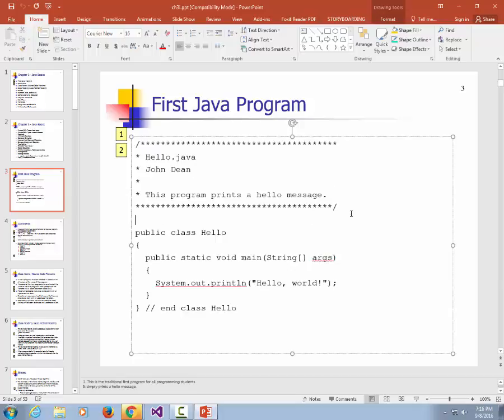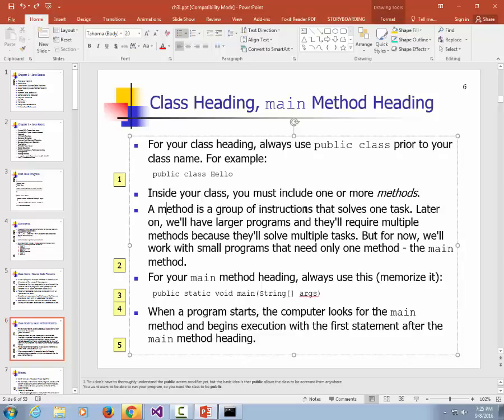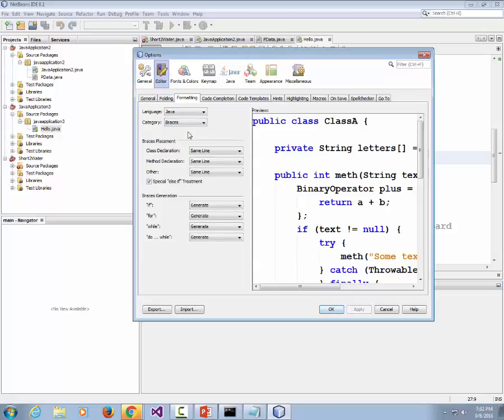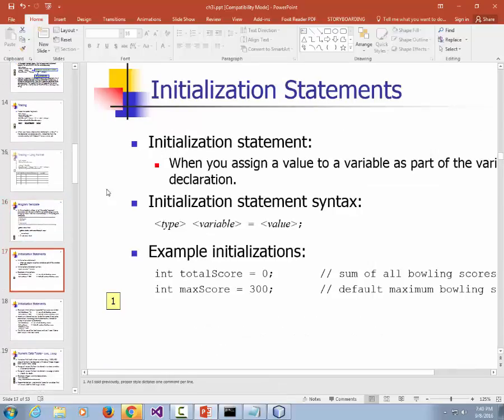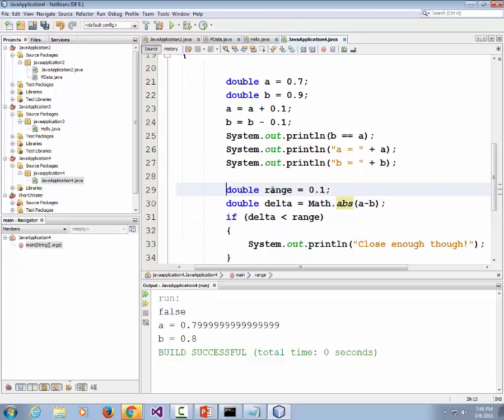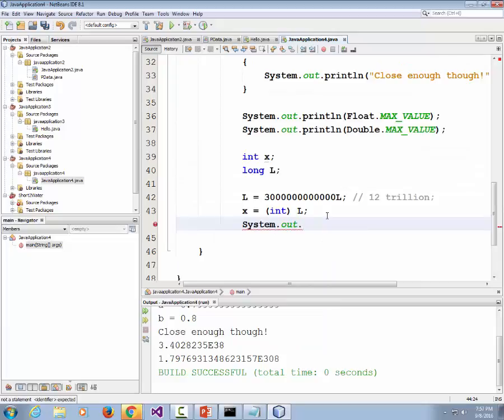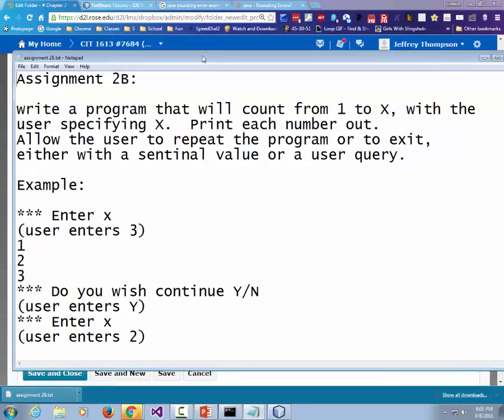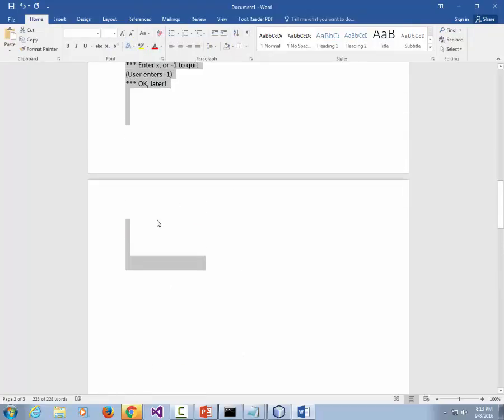Rose CIT 1613-7684 Sept 8 2016 -Chapter 3